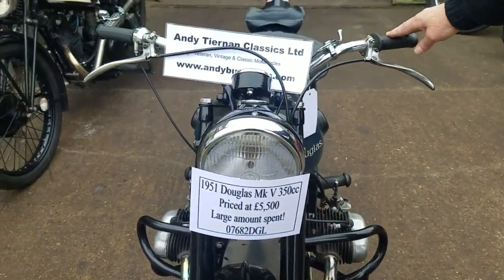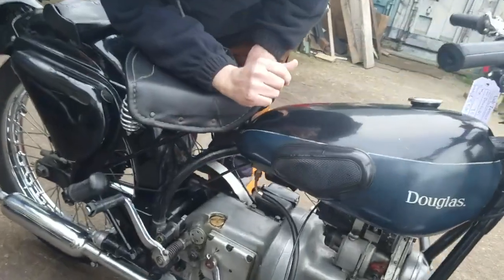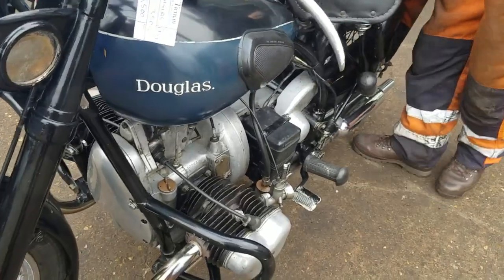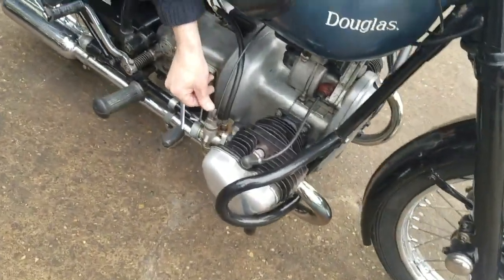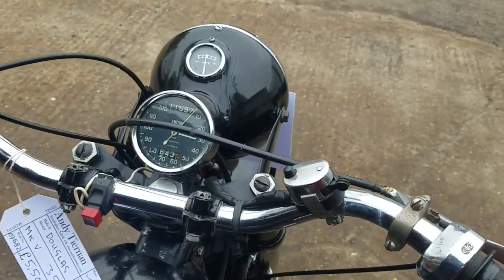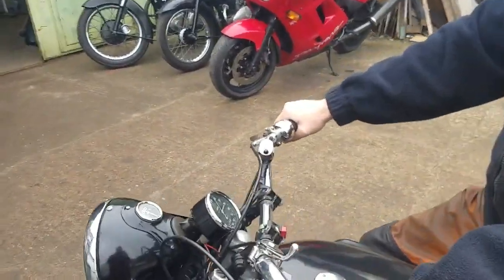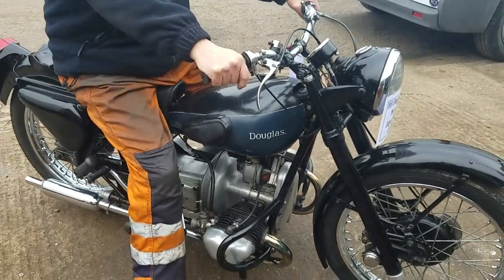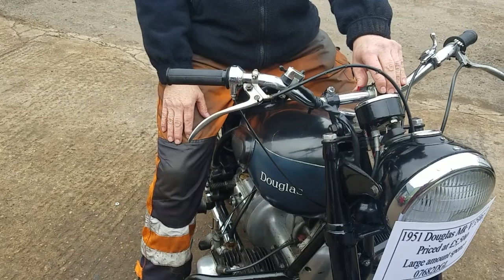1951 Douglas MKV 350cc at Andy Tiernans